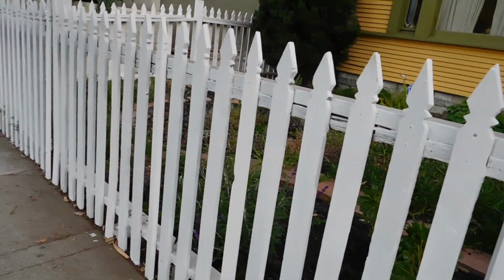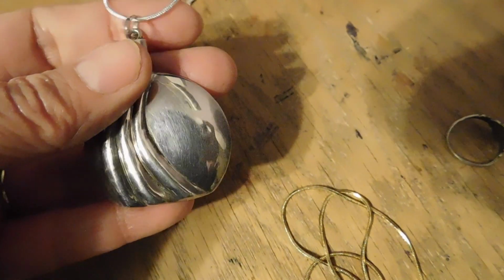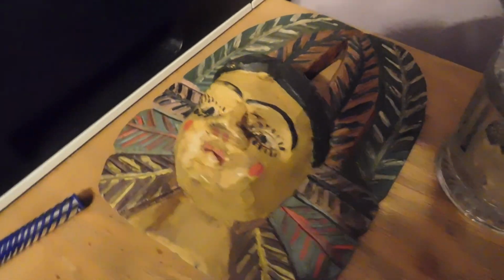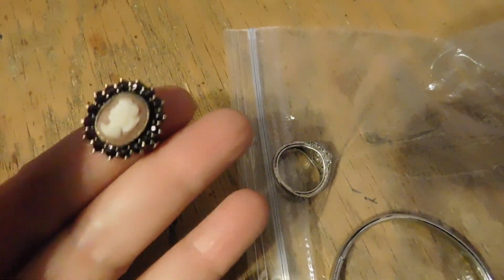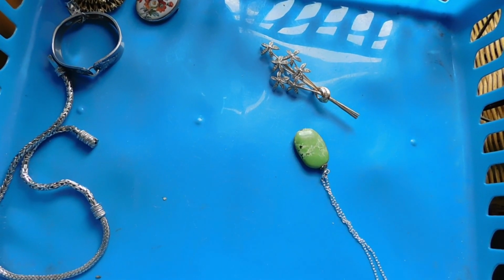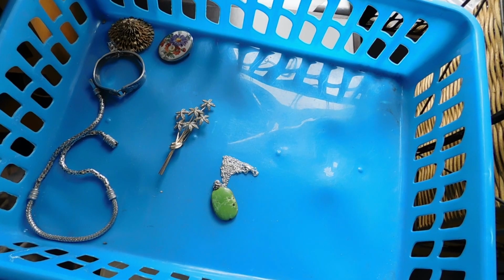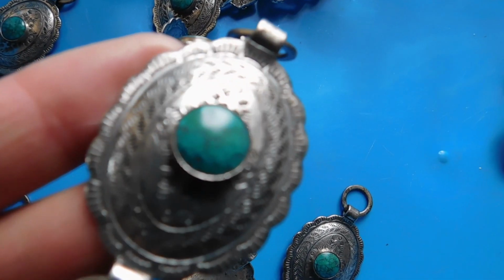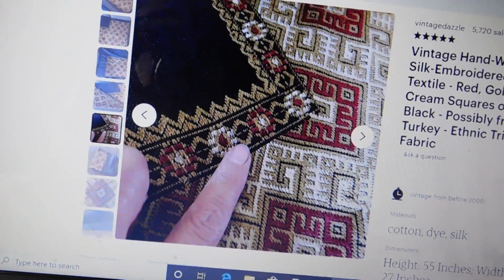Vintage Reseller Vlog #75: Week ? in Quarantine, Coping, Listing and Selling - Muffin Back in Jail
My semi-regular vlog shows you snippets of everyday life of a vintage online reseller. I sell on Etsy and Ebay. I also do haul videos of vintage stuff.. I  have a naughty cat, a struggling garden, and a Victorian house that is always under renovation.